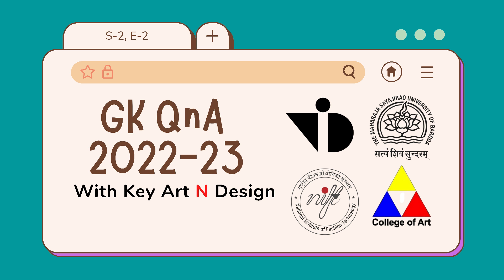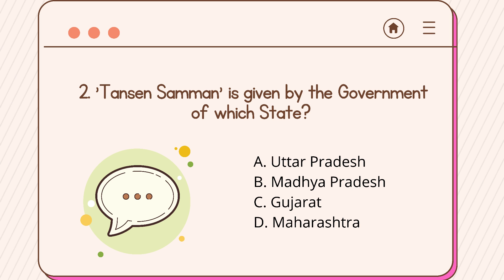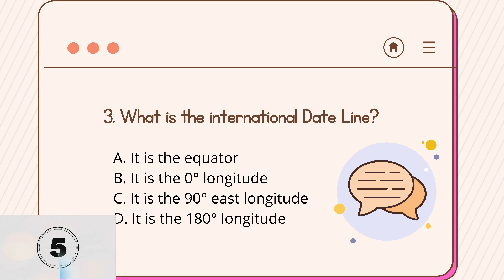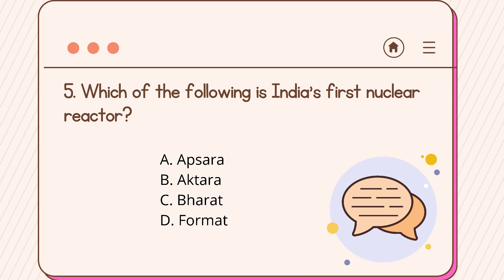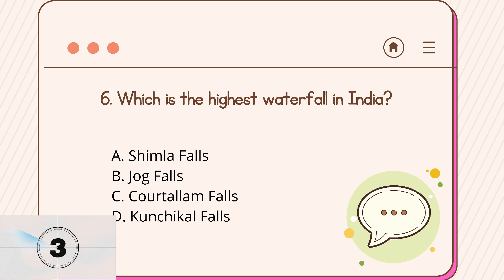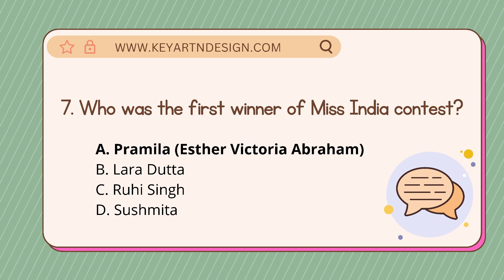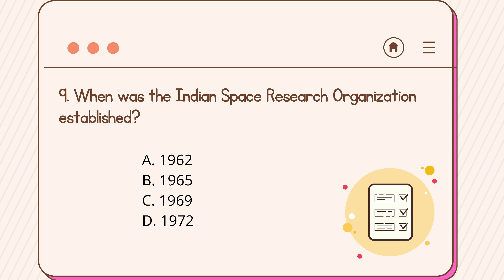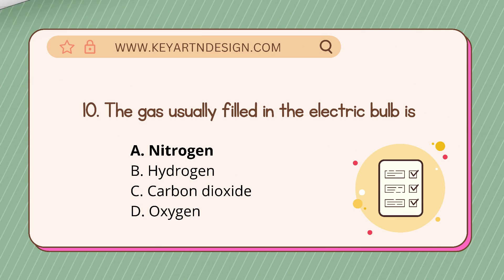General Knowledge 2023 Question Answer For Exams | S2 E2 | Nift Nid Uceed 2023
General Knowledge 2023 Question Answer For Exams | S2E2 | Nift Nid Uceed 2023

As you all know how much important is it to have a strong general knowledge, as General knowledge is vital part in every competitive exams wether its gk in  NIFT NID Gat exam, GK UPSC, GK railways, GK on history, Gk on Politics, Gk on all other exams. So we have collected 10 most important GK questions for 2022 exams with their answers.

To keep getting such informative videos don't forget to subscribe the channel, also share this videos with your friends who are also preparing for any competitive exam and needs General knowledge GK video

You can also watch our Current affairs series which is also as important as General knowledge for every comnpetitive exam
Links given below

Part 1: Current Affairs  for Exams | 10 Most Important GK questions 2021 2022 For NIFT & NID

Part 2 : Current Affairs  for Exams | 10 Most Important GK questions 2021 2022 For NIFT & NID

Part 3 Current Affairs for Exams | 10 Most Important GK questions 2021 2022 For NIFT & NID

Also watch these important videos given below if you're preparing for NIFT NID

Why Nift fee is high? Nift fee increase 10%  yearly II why NIFT demand is falling? निफ्ट की फीस ?

3 Major Way to prepare for Nift Nid Uceed प्रवेश परीक्षा में बेहतर प्रदर्शन कैसे करें nift nid uceed

Part 2 Current Affairs for Exams | 10 Most Important GK questions 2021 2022 For NIFT & NI

NIFT CAT & GAT | How to overcome exam anxiety & stress
crash course II Day : 2 Start your preparation with Key Art N Design